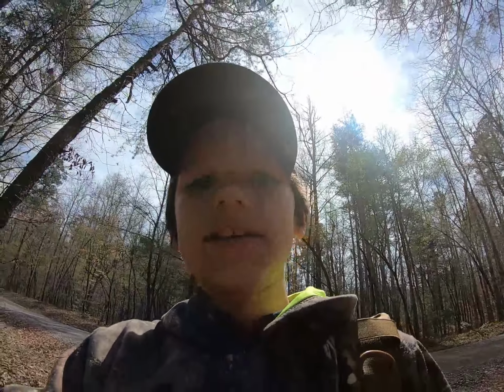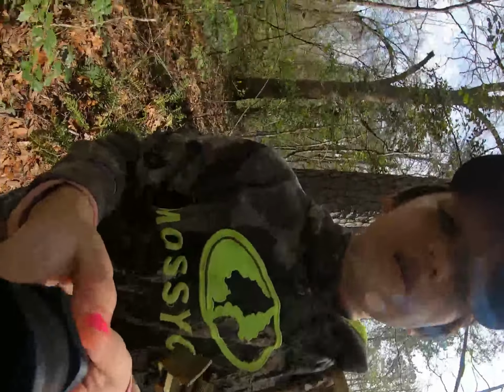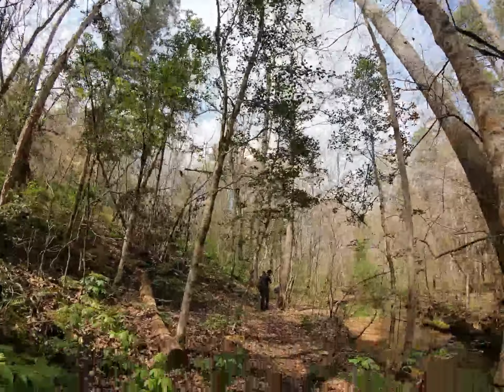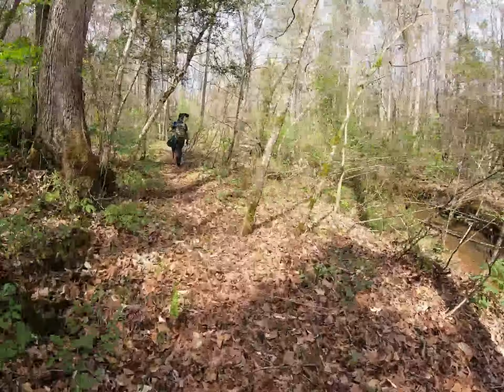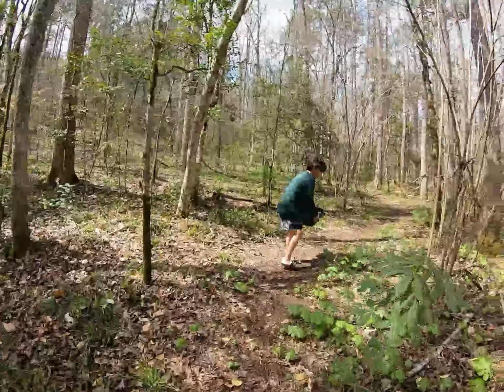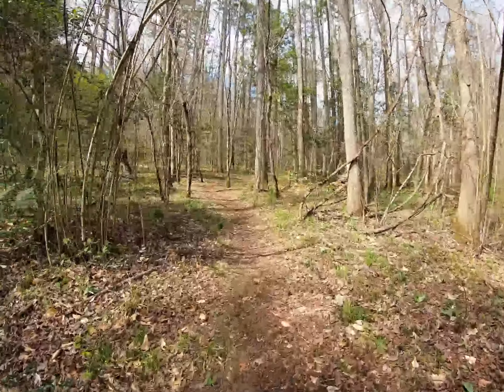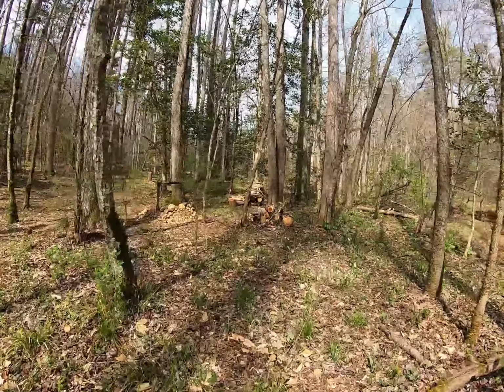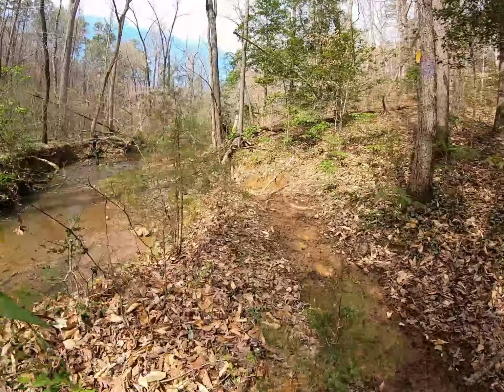Gold Prospecting Uwharrie Part II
​@Loose_Cannon  We found the GOLD!!!

Finishing our day in a brand new spot we found where gold was shedding from the rock layer in the bank.

Our test pans yielded consistent spec counts from multiple locations where this material is shedding into the creek.

This is a spot we will definitely come back to for a full day of working in our next video!